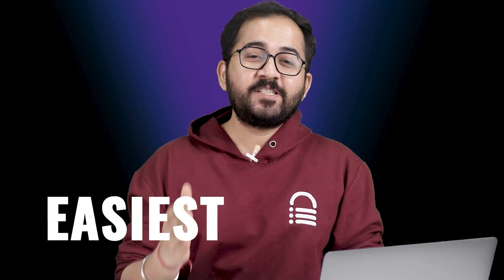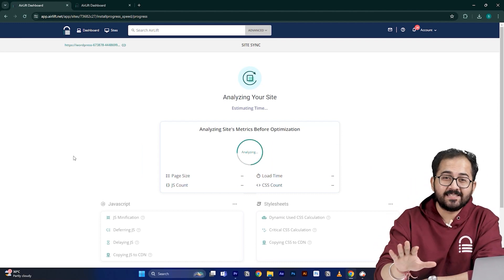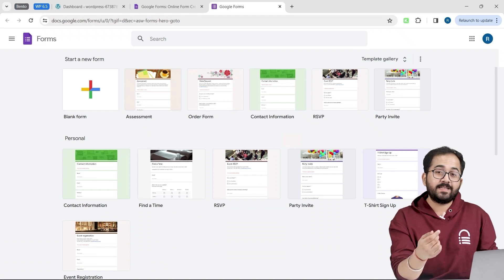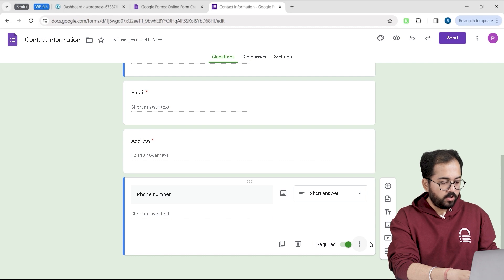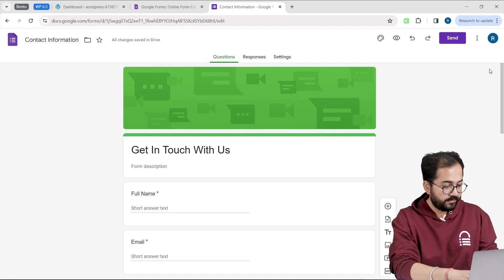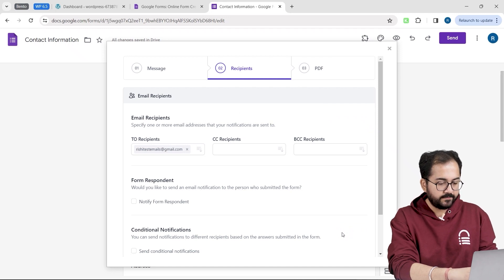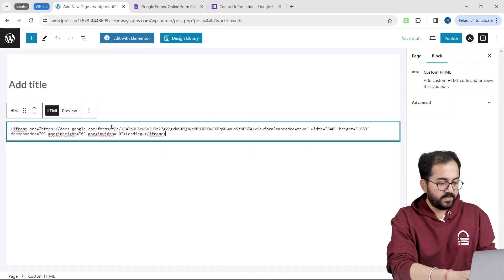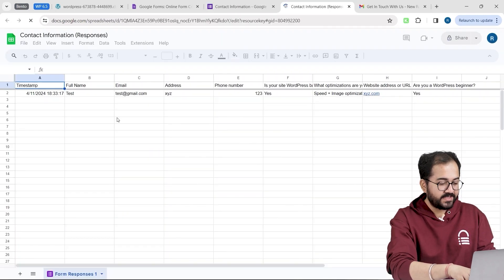Easily Embed Google Forms on WordPress (2024)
⭐ Giveaway: Our 100% FREE plugin makes any site 3X faster In this video I'll show you how to embed Google Forms on your WordPress site which users can fill up and you can those check responses via email or on the dashboard.

00:00 How to Create Google Form?
0:13 Forms will load faster if...
01:13 Create Google form
02:42 Enable Email notifications
03:56 Make form live